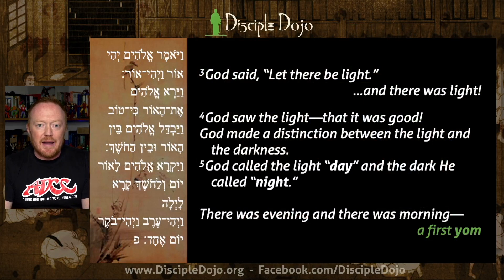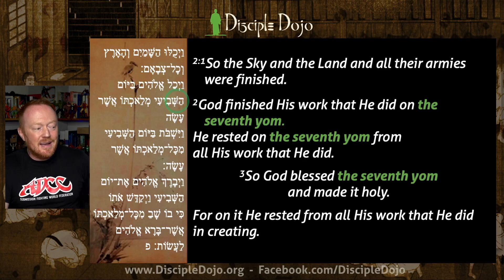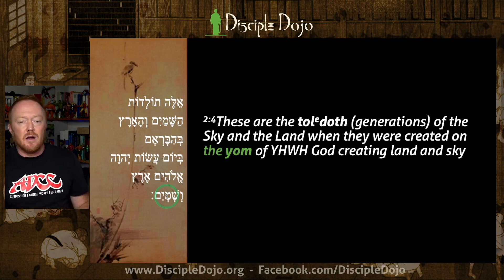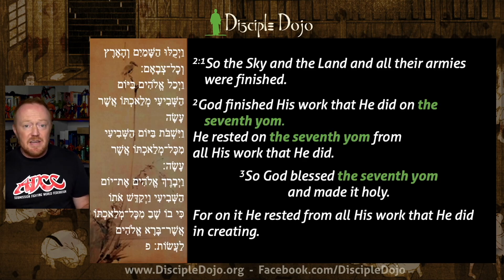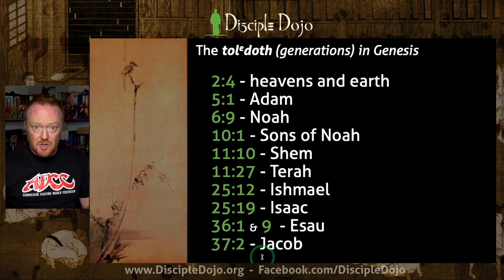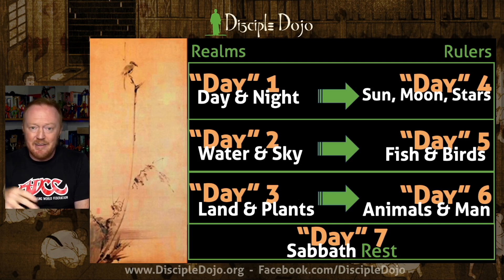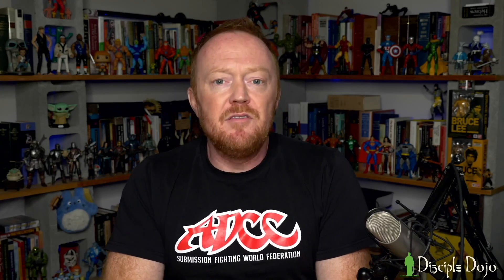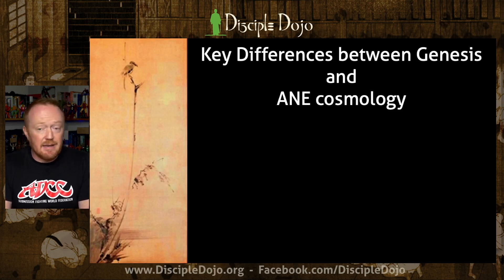God's Creation Sabbath - Genesis "Day" 7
In this episode we conclude our “Guided Tour of the “Days” of Genesis 1:1-2:4 by looking at the seventh day and the final bookend summary.

Resources mentioned:

* “Rethinking Genesis” by Duane Garrett is available

* JM’s Logos article on the ‘Firmament’ and how we should interpret ancient Hebrew cosmology can be found

* The Bible & Science: Friends or Foes?? (FREE course!)

***Check out our Disciple Dojo workout gear, shirts, and gifts over in our online store!

***Disciple Dojo is a 501c3 Nonprofit organization. As such we rely on donor support to make this teaching available freely online. Please consider supporting this ministry if you benefit from our free resources